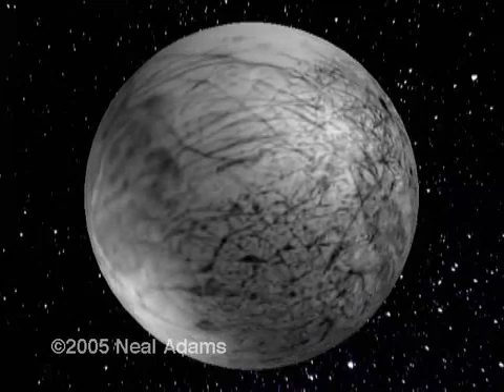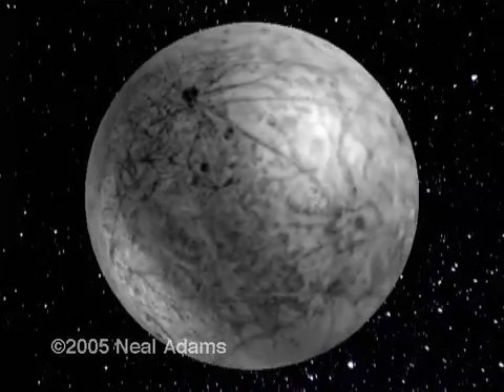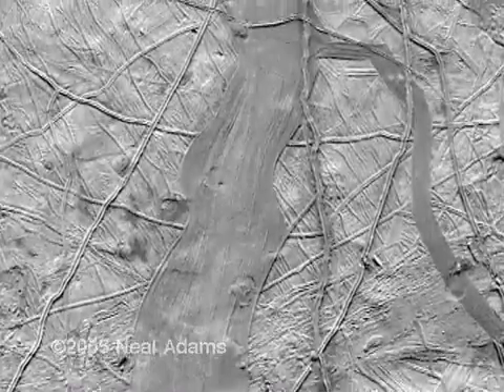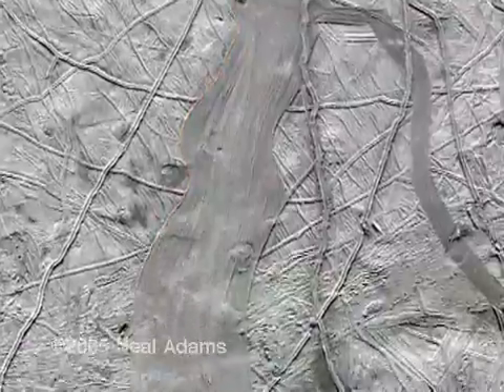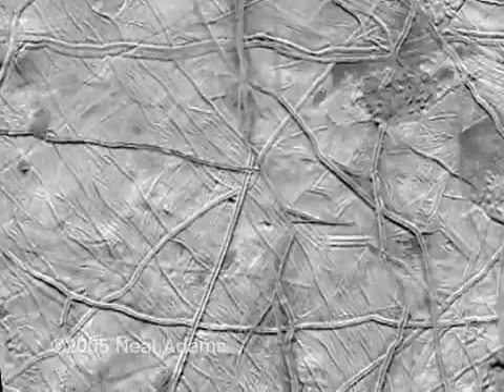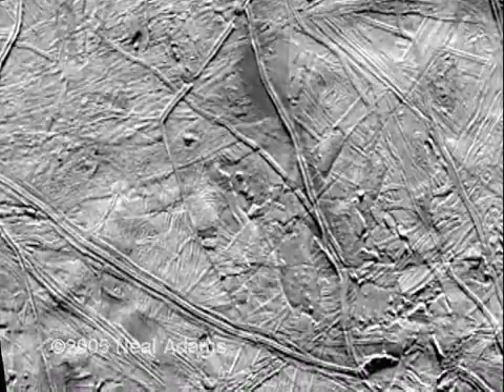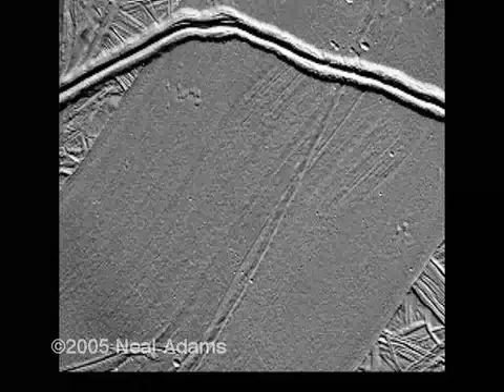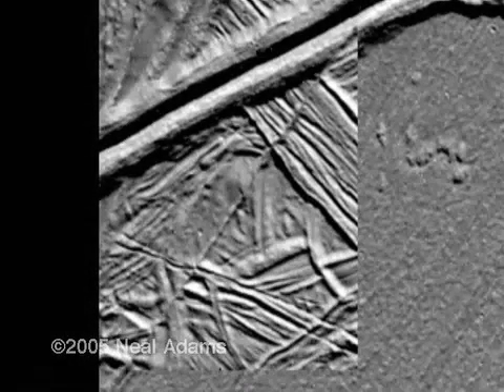Neal Adams - Science: 05 - Conspiracy: Europa is Growing!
Neal Adams Science:
This video is a Neal Adams animation about his theory that the Earth and all celestial bodies are growing. This collides with the Pangaea theory. Here Neal discusses evidence of planetary growth viewable on the surface texture of Europa. Watch it, you will be amazed.